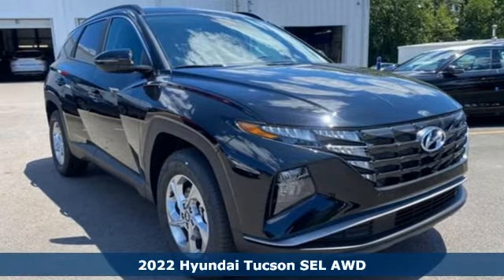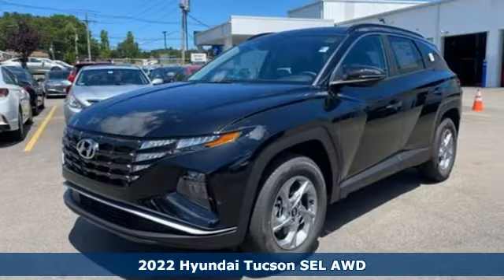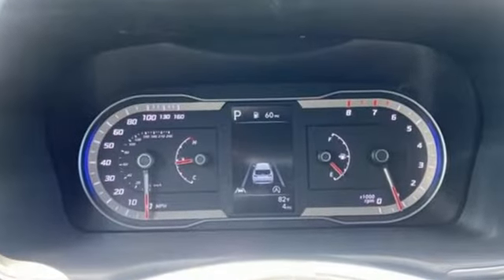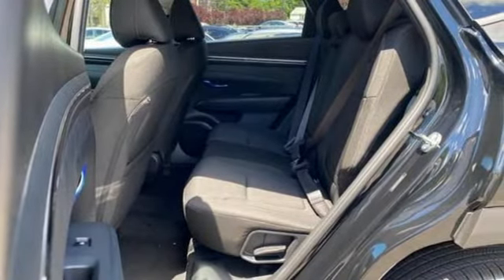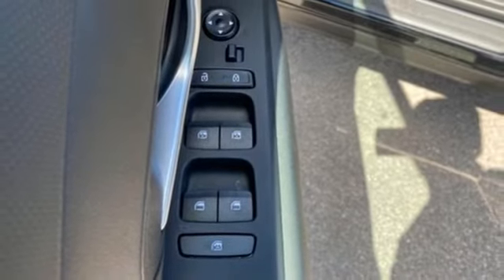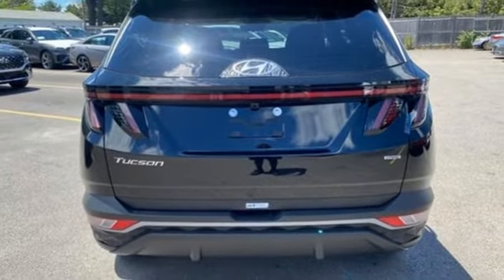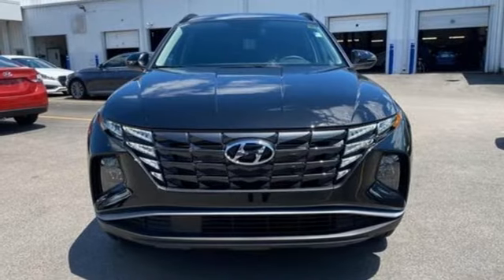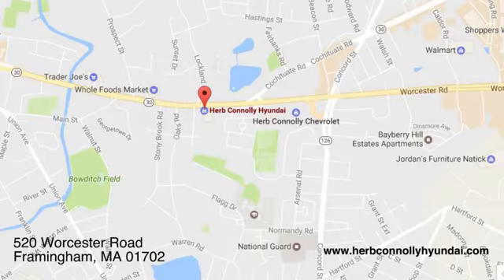New 2022 Hyundai Tucson Framingham, MA #029576 - SOLD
Year: 2022
Make: Hyundai
Model: Tucson
Trim: SEL
Engine: 4 Cylinder Engine
Transmission: 8-Speed Automatic with SHIFTRONIC
Color: Phantom Black
Interior: Black
Stock #: 029576
VIN: 5NMJBCAE7NH029576
POWERTRAIN TECHNOLOGY: HTRAC All-Wheel Drive, Smartstream 2.5L 4-Cylinder Engine w/ GDI & MPI, 8-Speed Automatic Transmission w/ SHIFTRONIC, Idle, Stop & Go, Electric Parking Brake, Drive Mode Select. ADVANCED SAFETY TECHNOLOGY: Forward Collision-Avoidance Assist, Lane Keeping Assist, Lane Following Assist, Driver Attention Warning, Rear Occupant Alert, Blind Spot Collision-Avoidance Assist, Rear Cross-Traffic Collision-Avoidance Assist, Safe Exit Warning, Electronic Stability Control (ESC) w/ Traction Control, ABS w/ Electronic Brake-Force Distribution & Brake Assist, Downhill Brake Control, Hillstart Assist Control, Front, Front Side & Side-Curtain Airbags w/ Rollover Sensors, Tire Pressure Monitoring System w/ Individual Tire Indicator. EXTERIOR: 17-inch Alloy Wheels, LED Daytime Running Lights, Automatic LED Headlights, High Beam Assist, LED Tail Lamps, Roof Side Rails, Rear Privacy Glass, Bodycolor Rear Spoiler w/ LED Brake Light. COMFORT & CONVENIENCE: Air Conditioning w/ Cabin Air Filter, Proximity Key w/ Push Button Start, Power Driver's Seat w/ Lumbar Support, Heated Front Seats, Heated Side Mirrors w/ Turn Signals, Illuminated Sunvisors w/ Sliding Arm Extender, Tilt-and-Telescopic Steering Wheel w/Audio, Cruise & Phone Controls, Smart Cruise Control w/ Stop & Go, 60/40 Split Folding Rear Seat w/ Recline & Center Armrest, Cargo Area Remote Folding Release Seatback, Rear Air Vents, Dual Rear USB Outlets, 4.2-inch LCD Multi-Information Display, 8-inch Display Audio w/ Android Auto (TM) & Apple CarPlay (TM), Rearview Monitor w/ Parking Guidance, AM/FM/HD Radio Audio System, Dual Front USB Outlets, 2 12V DC Power Outlets, SiriusXM Radio, Blue Link Connected Services 3-years Standard (enrollment req), Blue Link Remote Start (3-year Complimentary Service). ADDED FEATURES: Carpeted Floor Mats, Cargo Tray and First Aid Kit.

Address:
520 Worcester Rd - Rte 9 East